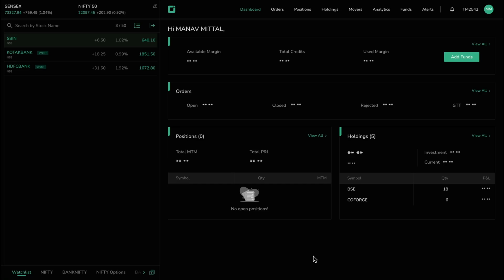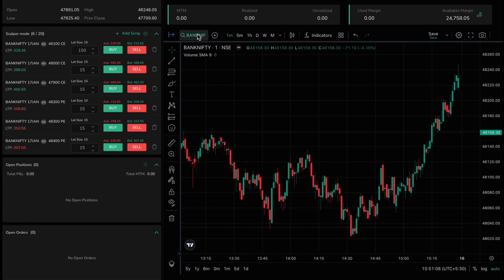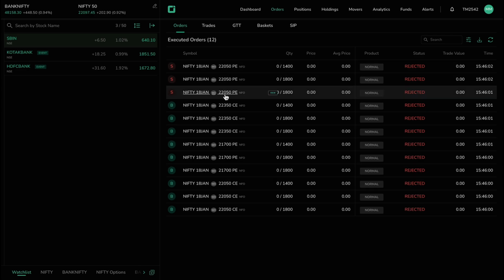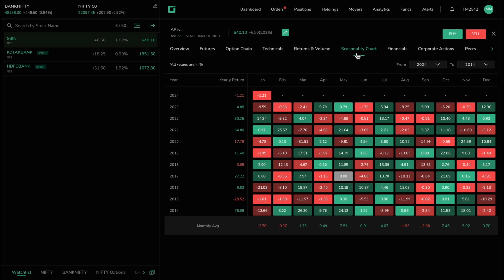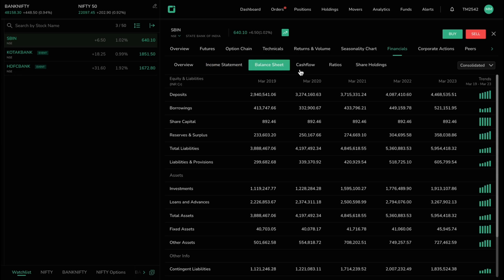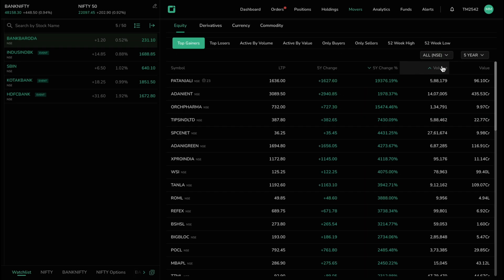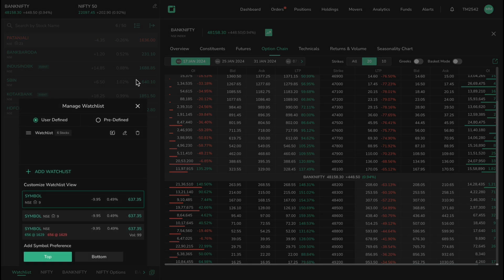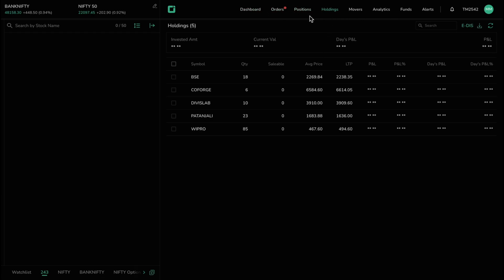Product Demo With Audio| CubePlus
Here is the product demo with audio for CubePlus.